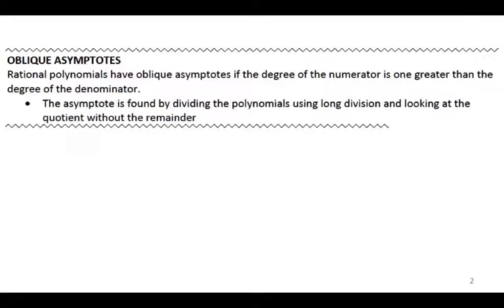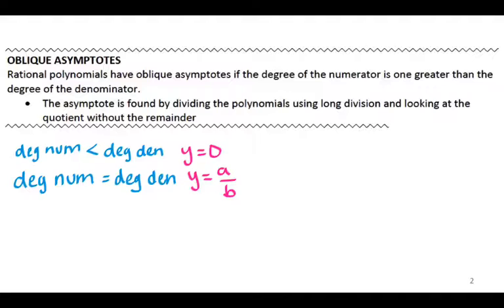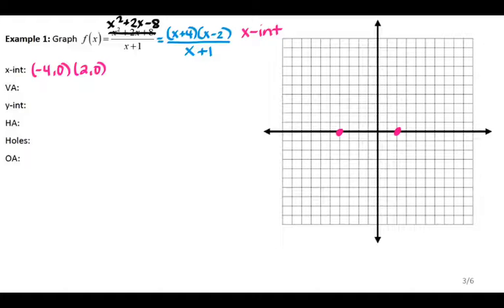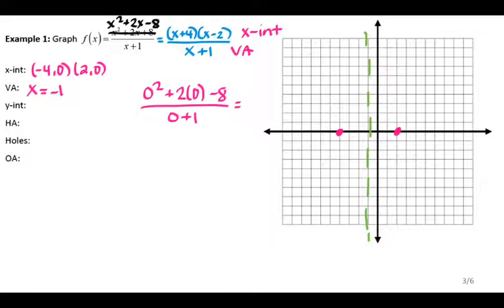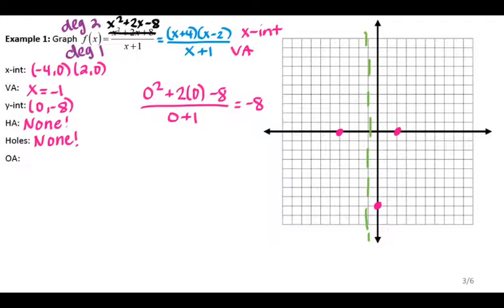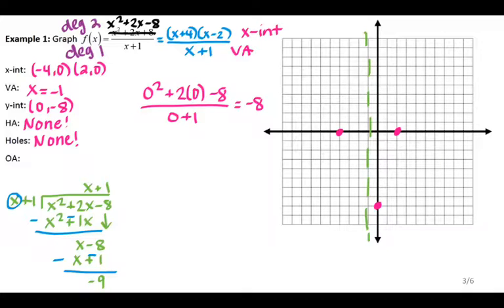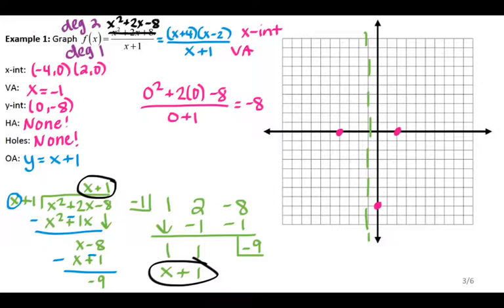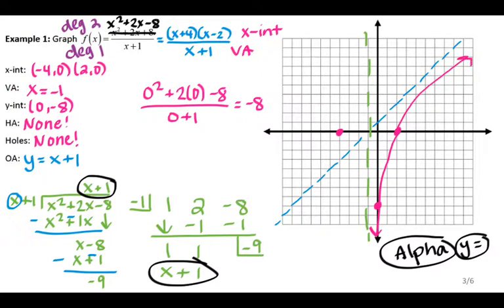Precalc 2.6 Day 2 Notes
These notes go over 2.6 day 2 Graphing Rational functions with oblique asymptotes.